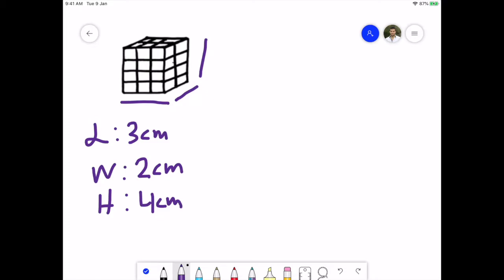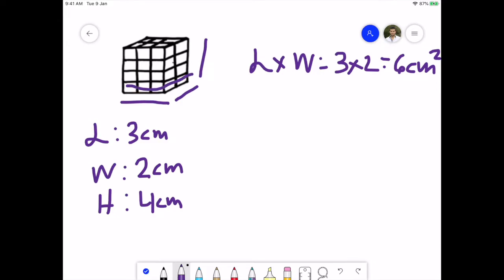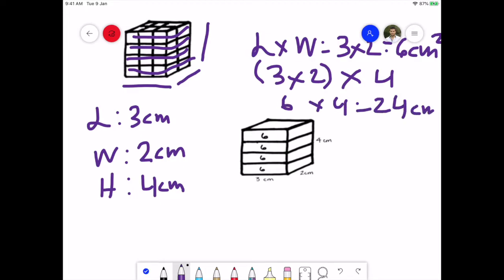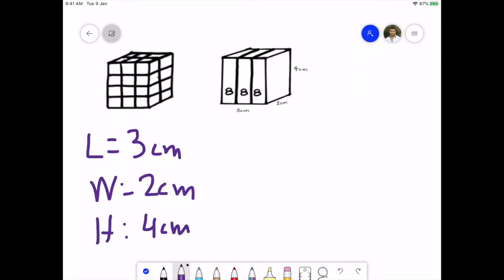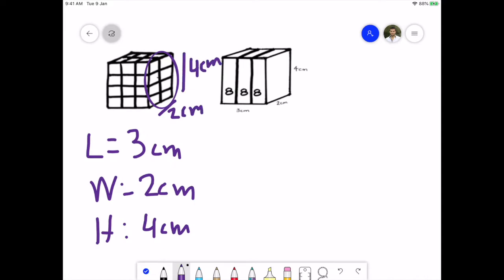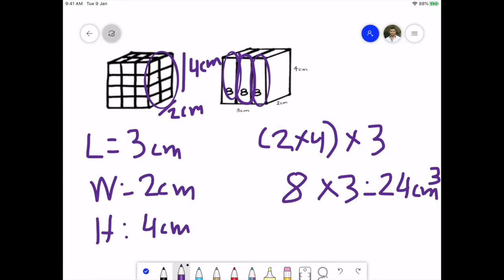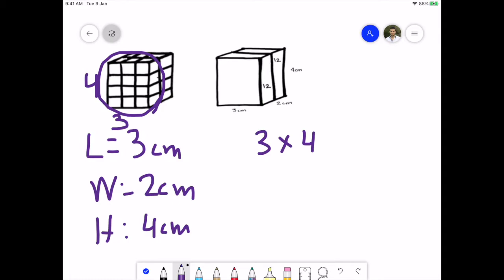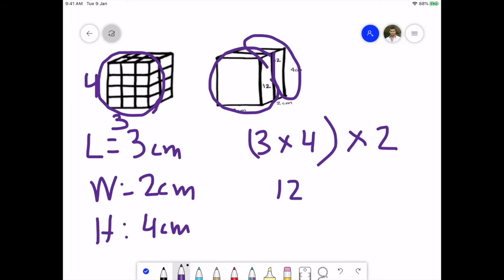Using Multiplication to Calculate Volume